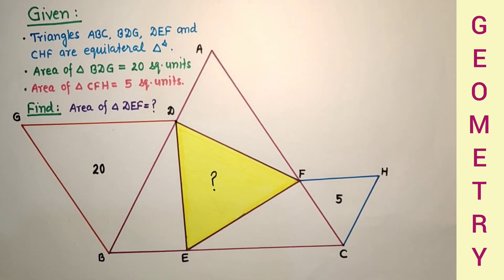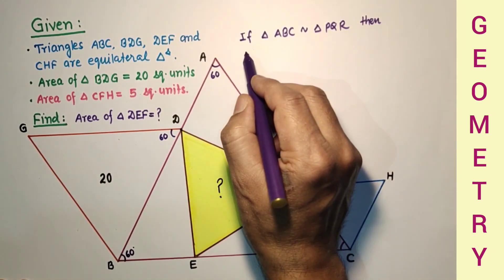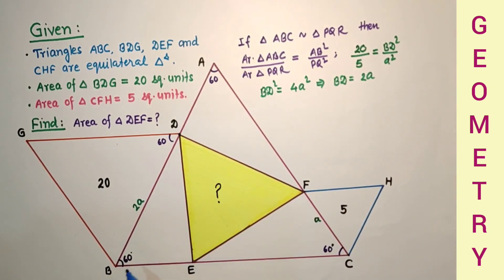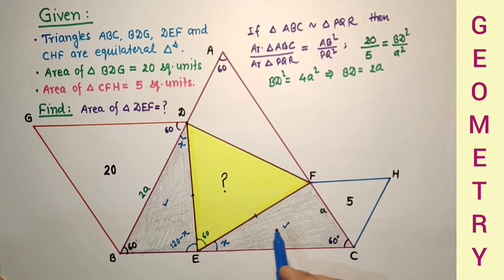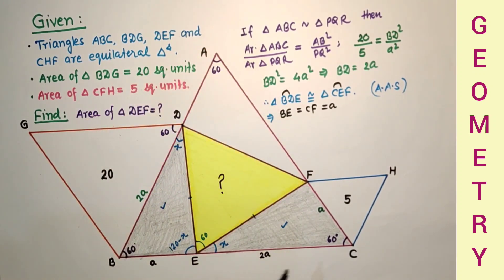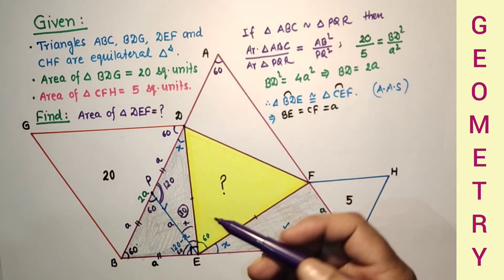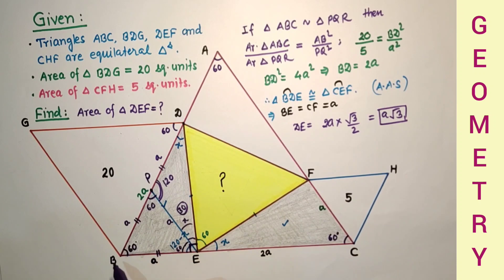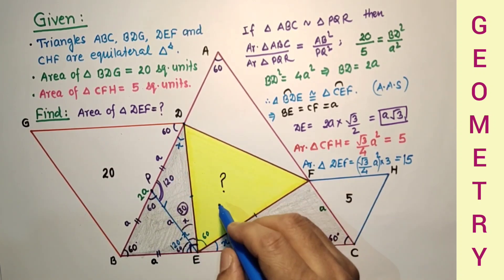Find the Orange equilateral triangle's area. || Congruent ∆s || 30°-60°-90° Theorem || Pythagoras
In the video clip, we will discuss the shaded equilateral triangle's area. Out of 4 given equilateral ∆s, area of two ∆s are given (as shown in the diagram) 20 and 5 square units.